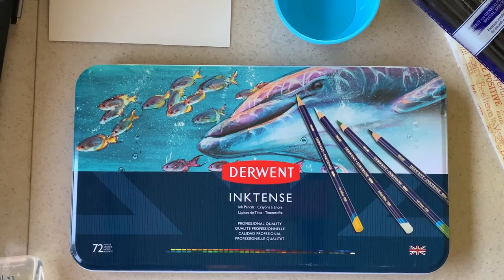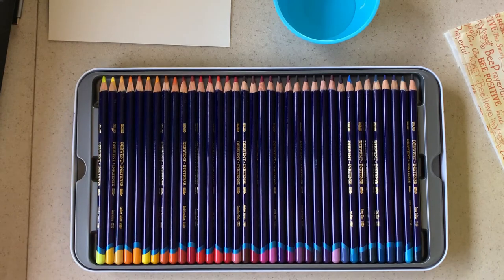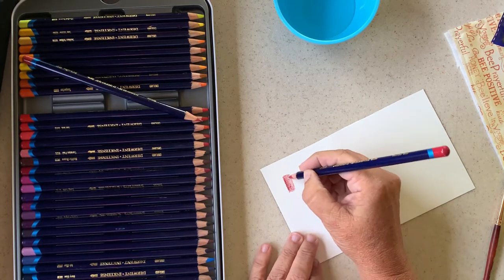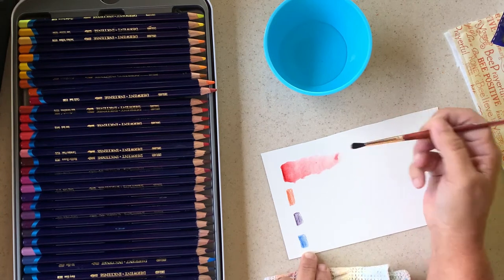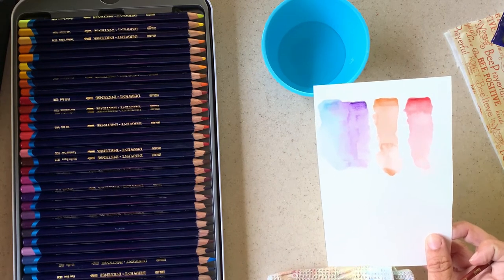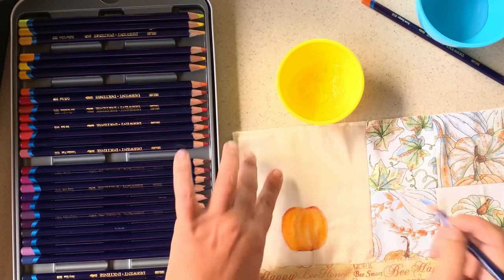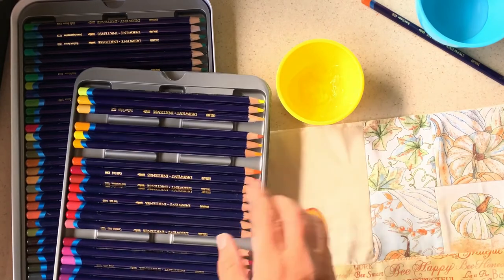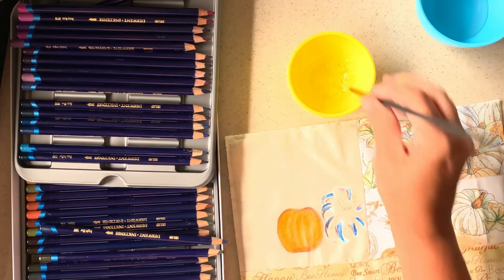Derwant Inktense Fabric Painting on a Quilted MugRug- Fall Theme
Watch along as I play with a new to me medium combined with an old friend (quilting). Inktense pencils are an amazing way to add to your paper AND fabric creations.  Can't find a fabric for that quilt your dying to make?  Paint it!!

I will also be doing a wheel spin to give away a piece of art at least every month!

Would you like to support my journey and get some great additional content?  Looking for painting tutorials and sketches?

To help me keep the content and me rolling my tip jar is at paypal

Art is my happy place.  It is my therapy.  My peace.  I love to share it and if you would like to help me with supplies my wish list is located

Do you love great music?  Check out this link and get 30 days free of Epidemic Music if you are new to them.  It is AWESOMENESS and it helps me to make sure that I always have the BEST music for my videos.